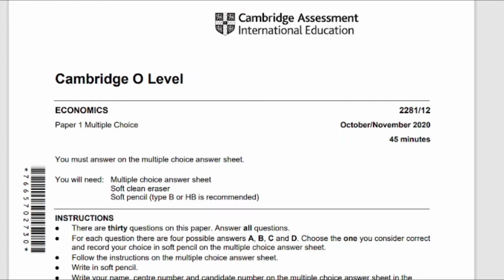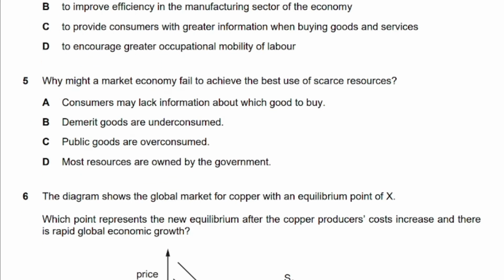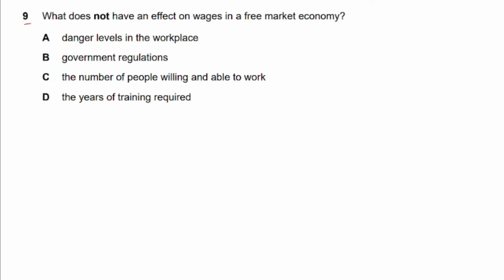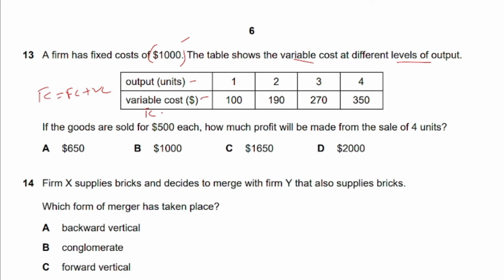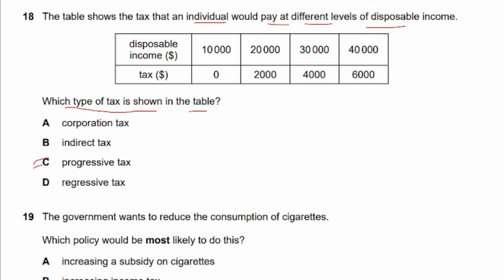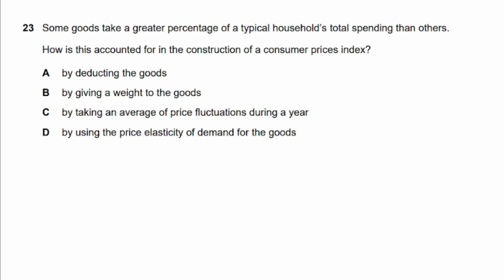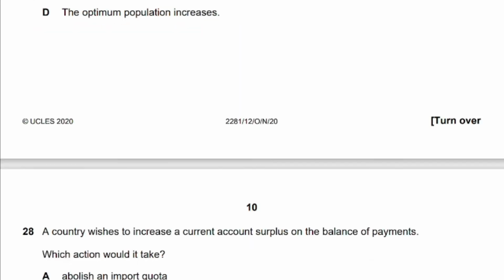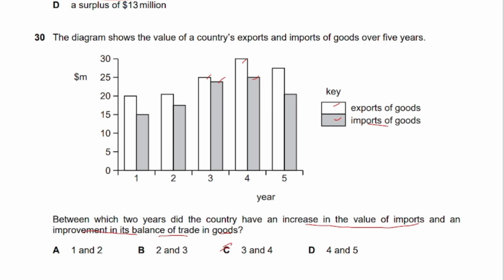Nov 2020 12 complete paper O'level IGCSE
O/A Level & IGCSE Economics with Qamar Baloch